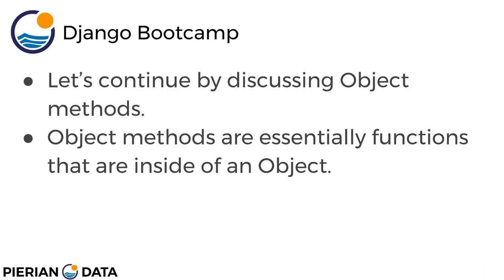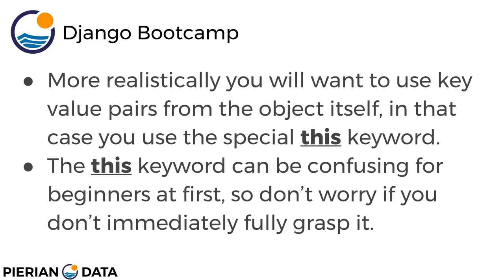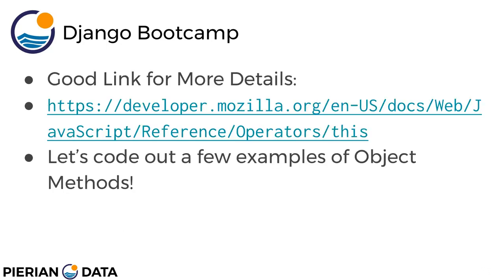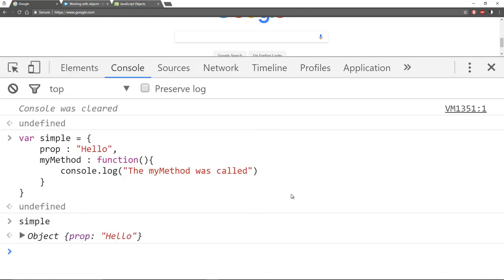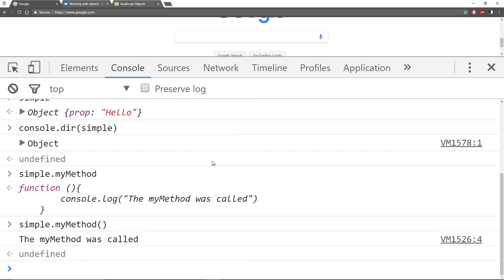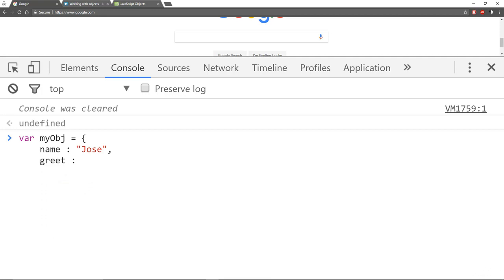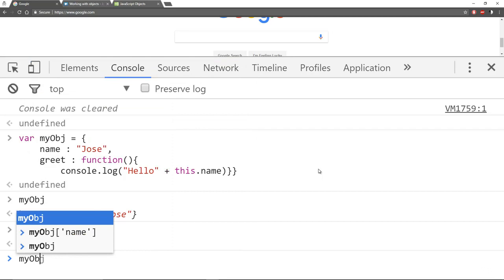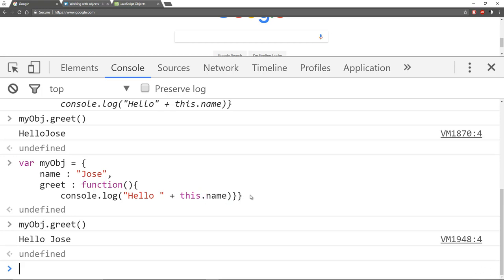September 29, 2019